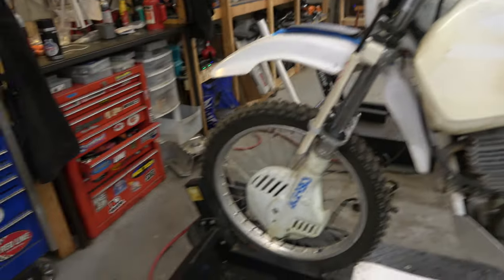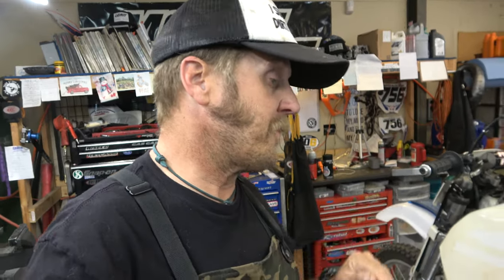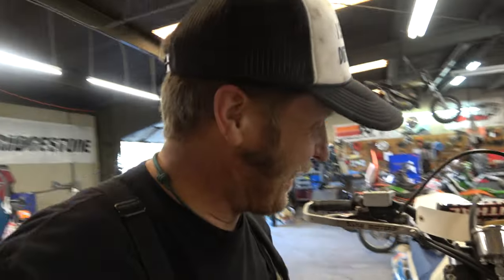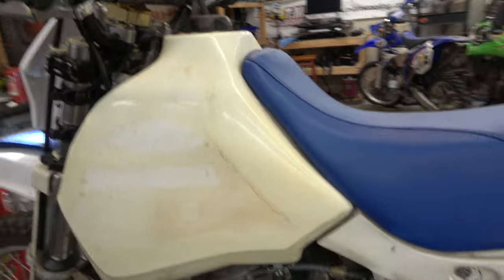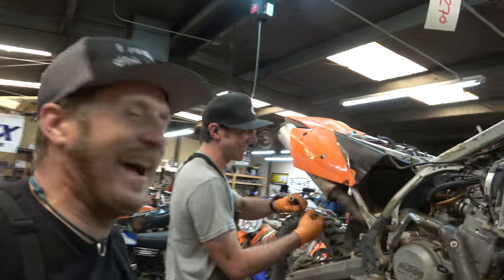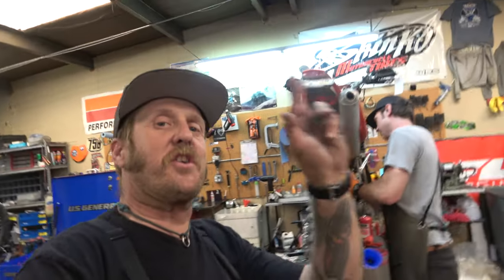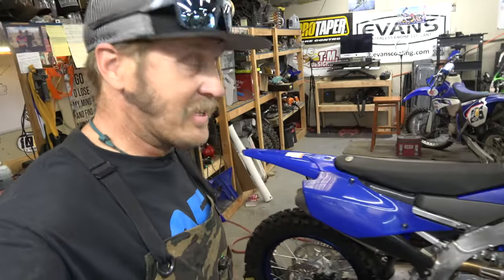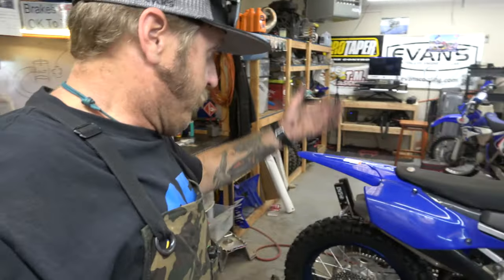XR600R | Front Wheel Bearings KTM | The Shlog #224 | Lowering a YZ450FX | Highland Cycles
Putting@bajadesigns headlight on an XR600R, How to install front wheel bearings on a KTM, How to install the front wheel on a dirtbike, How to lower a YZ450FX